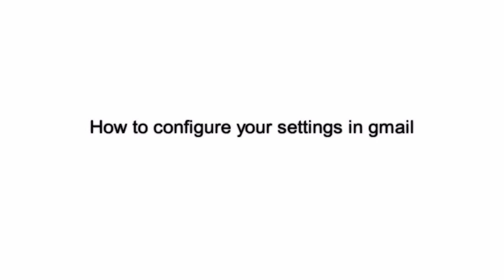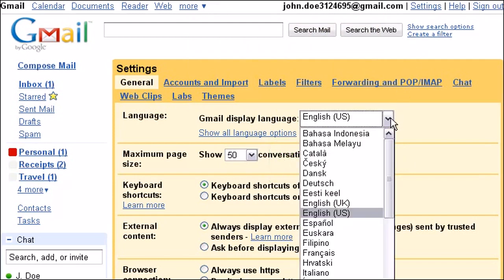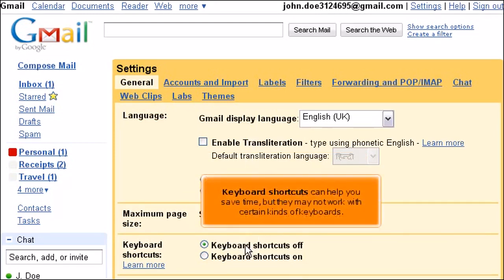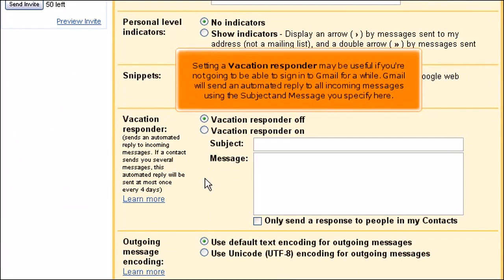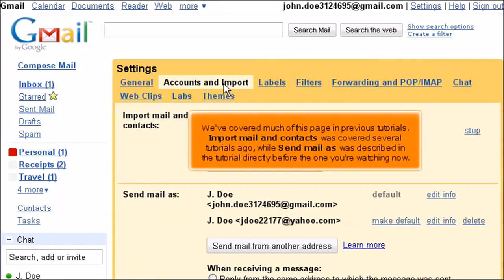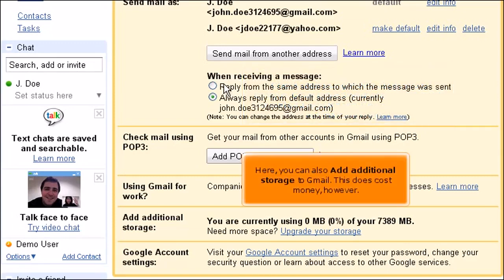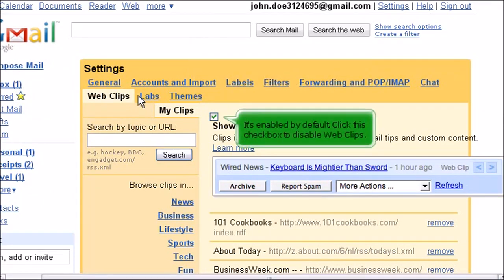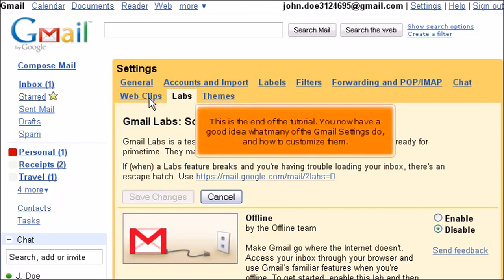Gmail: How to Configure Your Settings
In this HostPapa tutorial, we show you how to configure your settings in Gmail.

Gmail has risen in popularity since its inception in 2004. It is now used by millions around the world to send emails of all sorts, whether personal or business-related. To use Gmail, you'll need to create a Google account.